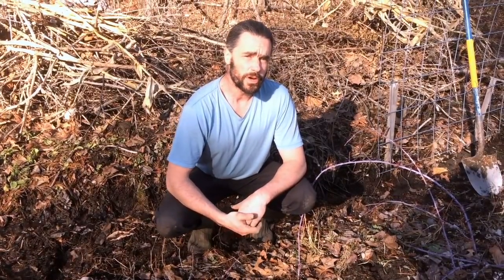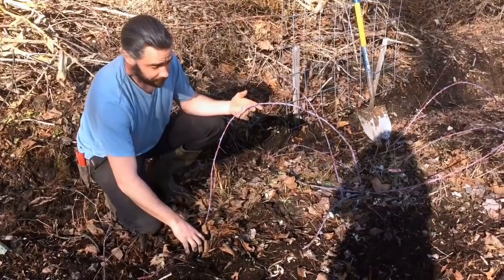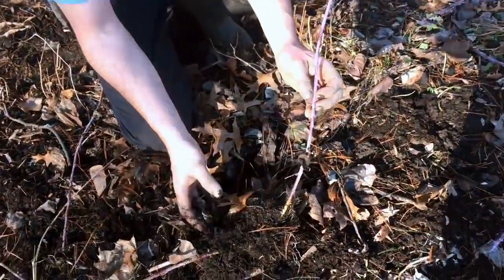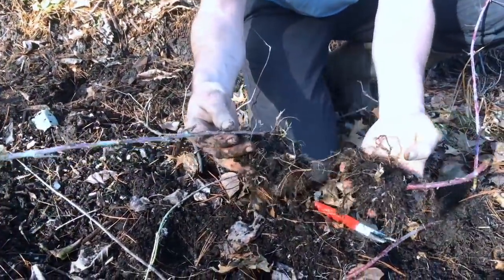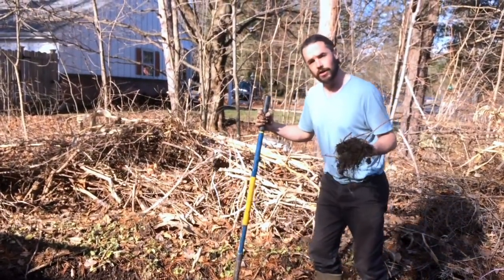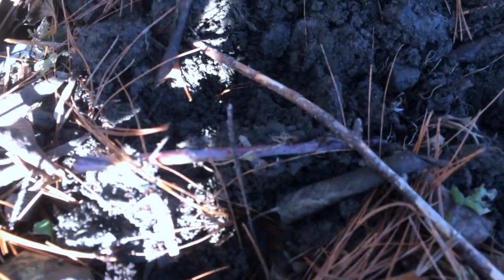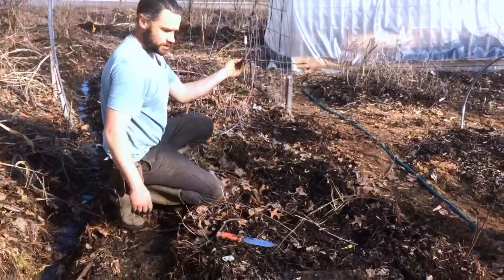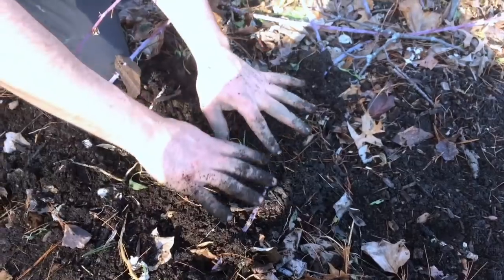Propagation - Tip Layering is Easy!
Propagating certain plants can be incredibly easy if they are willing to root with 'tip layering'.  I show a simple way to facilitate this process and how we make copies of these types of plants.

- our permaculture nursery in NYS
Happy growing!